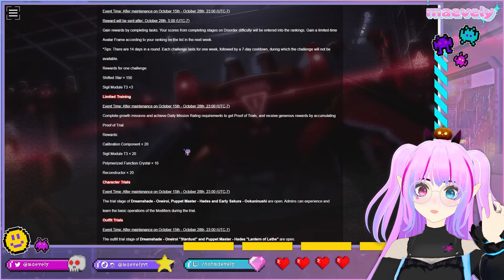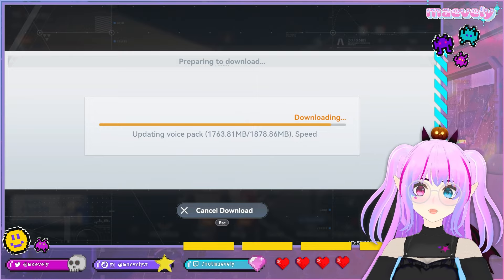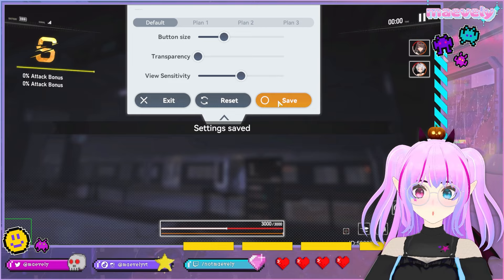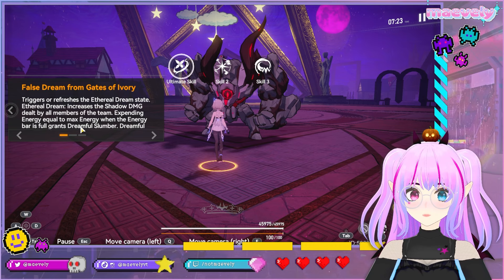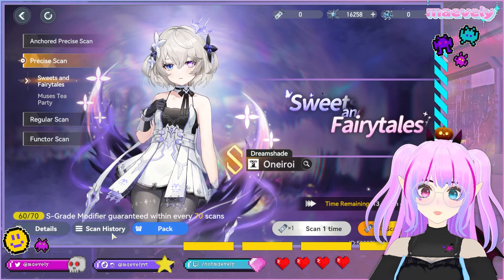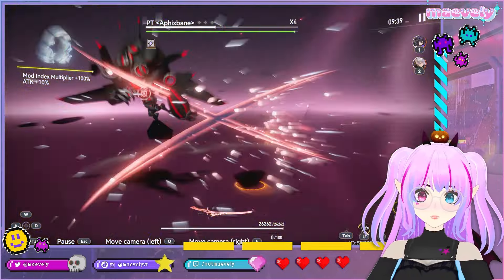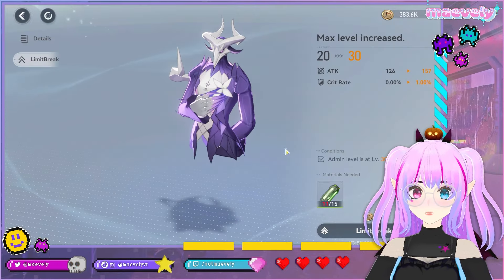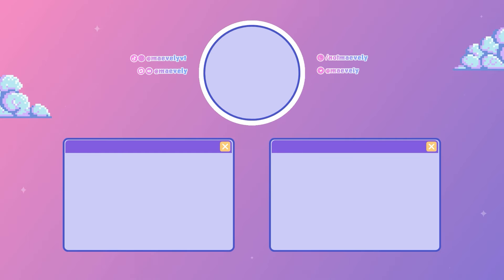Is Aether Gazer's shortest patch ALSO its best? (Sweet Dream Journey + PC CLIENT Review)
❤︎ Open for products, social media links, music, & more ❤︎

🖥 EDITED BY: me! maevely! 🖥

hello friends ( ˘ ³˘)♥  this is ur chronically online vtuber bestie speaking! i’m maevely & i make videos! i do both IRL & virtual content~

i play Genshin Impact, Honkai Impact 3rd/Honkai: Star Rail, Punishing: Gray Raven, & a bunch of other gacha games, as well as Pokemon, MMORPGs, & more! + i luv a good meme! also i *do* tend to play games a bit weirdly and/or just completely wrong sometimes, & that's ok! just remember to always keep it cute in the comments 😘

✨ hashtags ✨
general
art
memes

✨ credits ✨
Model: Vroid